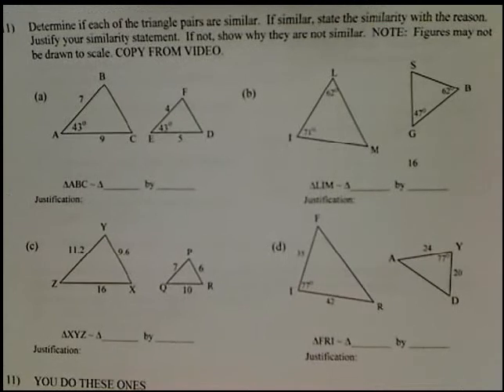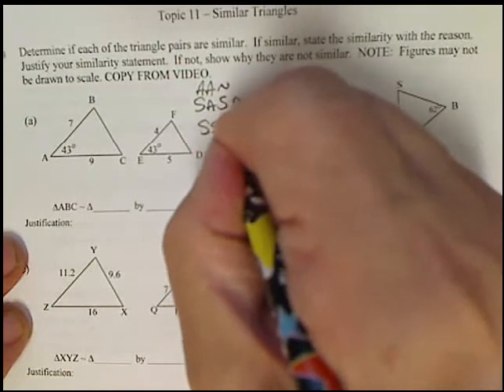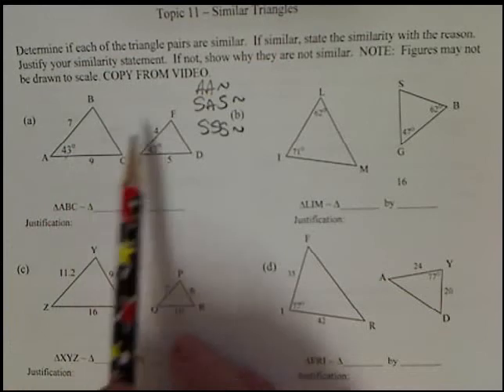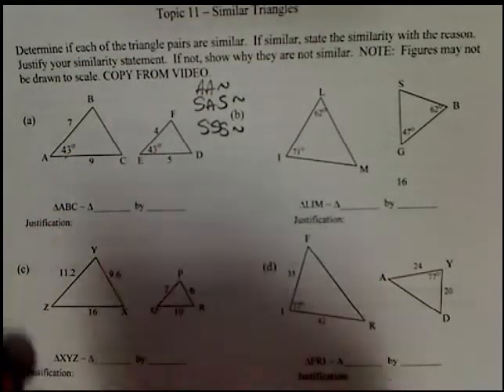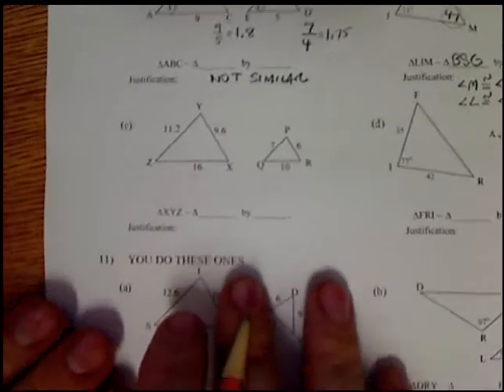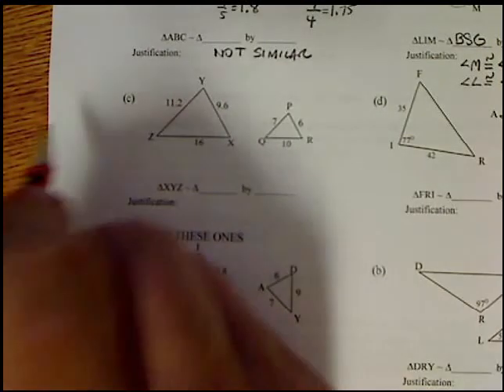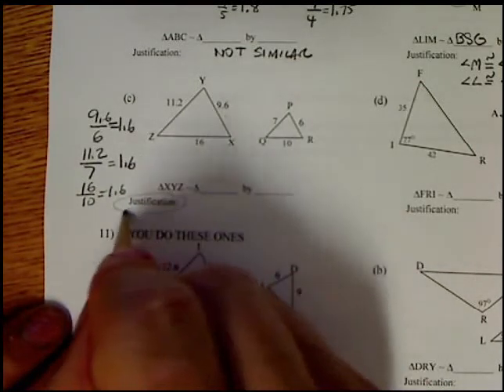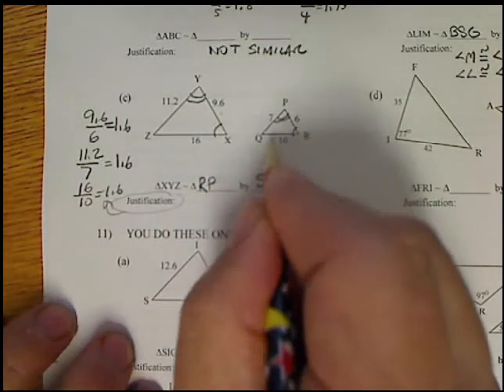Topic 11 Proving Similar Triangles